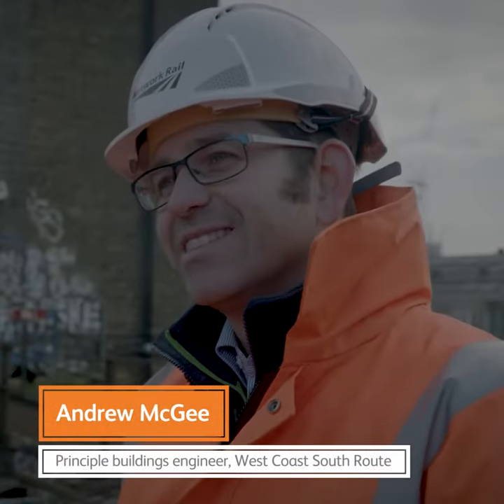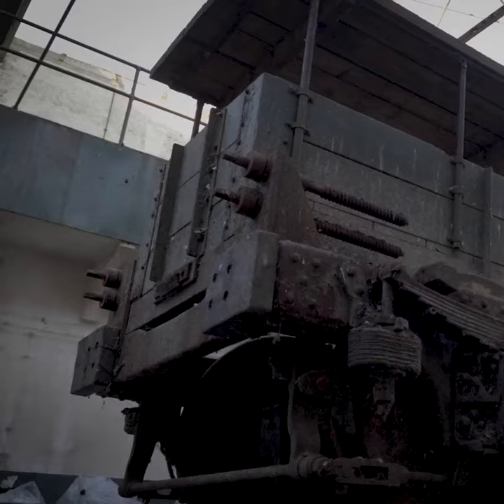Willesden Junction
What do you do when you find unique rail history in a decaying building near the tracks? Save it if you can ...

🎬 Watch to find out what special artefact we preserved during essential work to reduce disruption to your services: